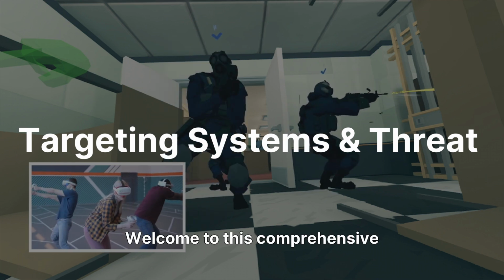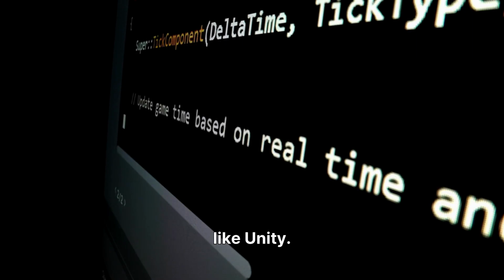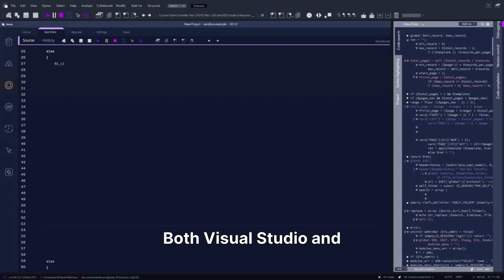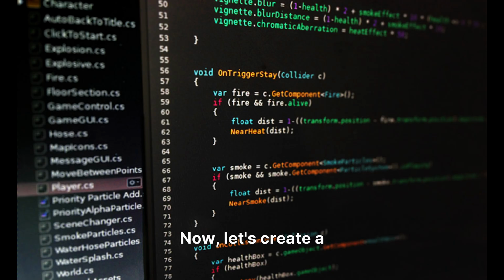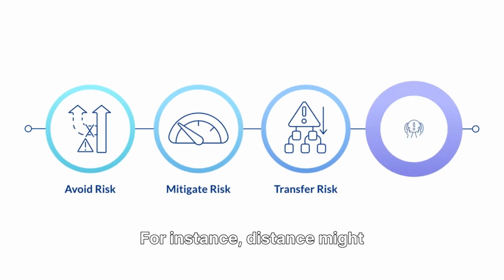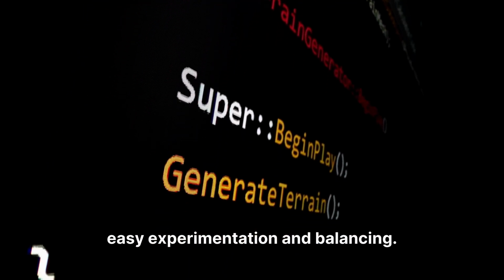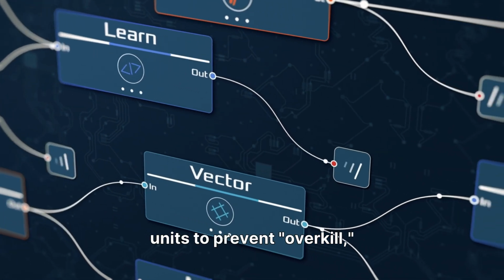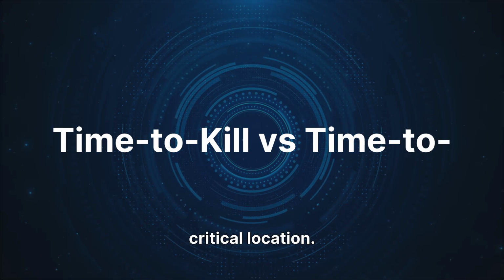Game Targeting Systems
Learn about game targeting systems in this video for game developers using Unreal Engine and Unity. Enhance your game development skills with this tutorial!
Learn all about game targeting systems in this video for game developers using Unreal Engine or Unity. Level up your game development skills with this tutorial!
Learn about targeting systems in game development with this informative video. Whether you're using Unreal Engine, Unity, or creating the next Elden Ring, this video has tips and tricks for you!